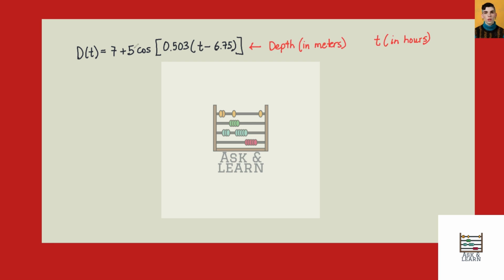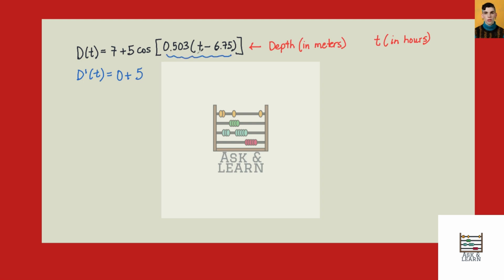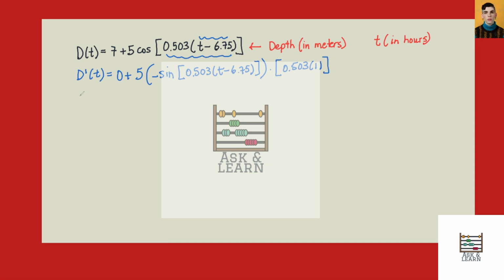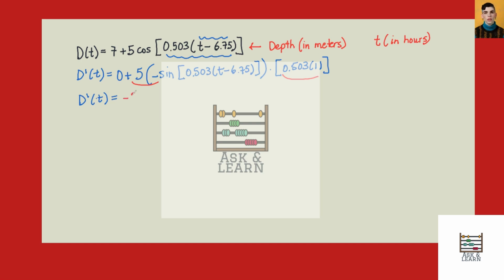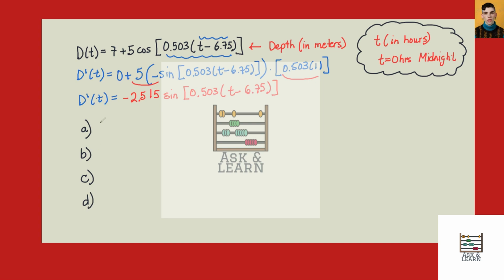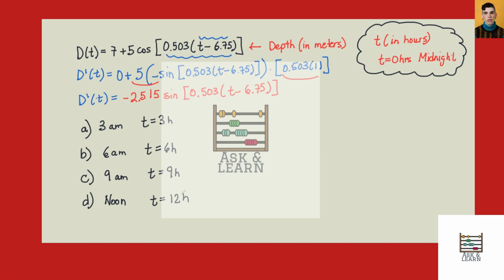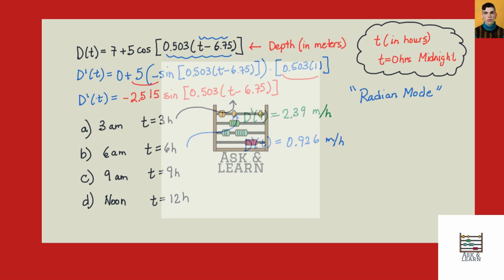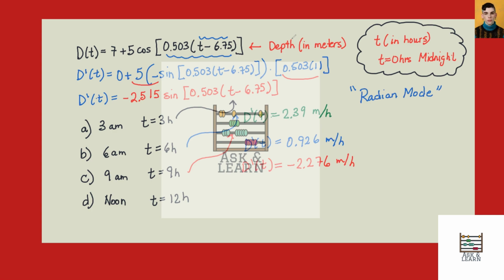[Math] Some of the highest tides in the world occur in the Bay of Fundy on the Atlantic Coast of Can